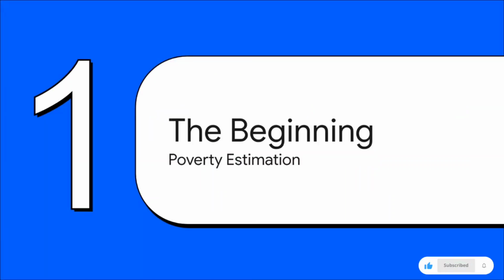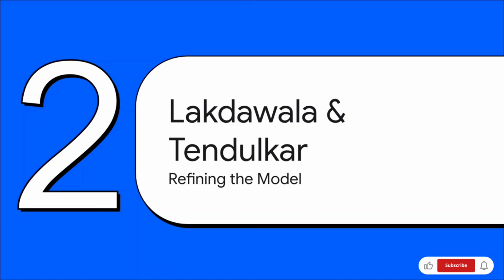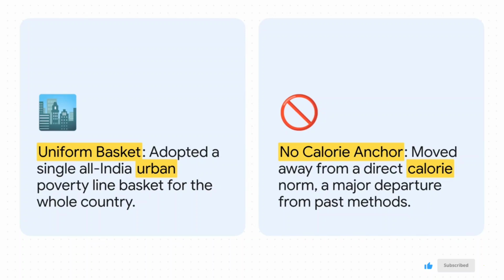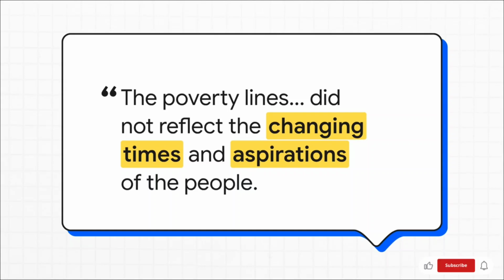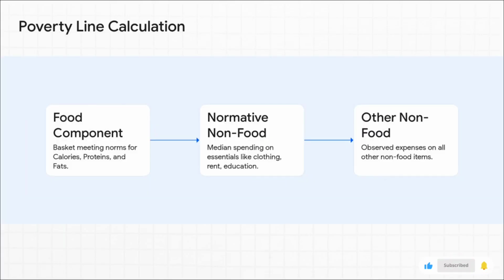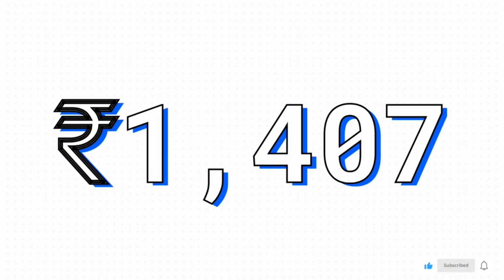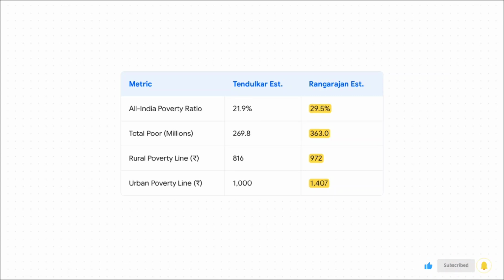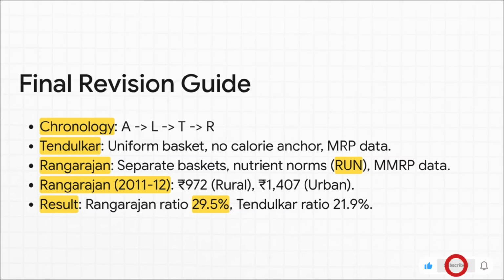Rangarajan Committee Methodology of Poverty Estimation 2013 | Alagh Lakdawala Tendulkar Committees